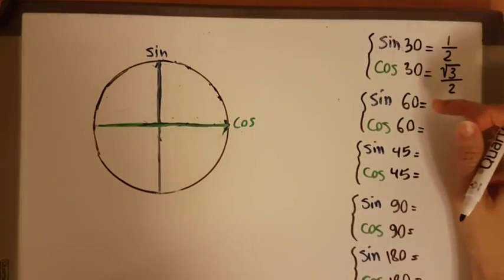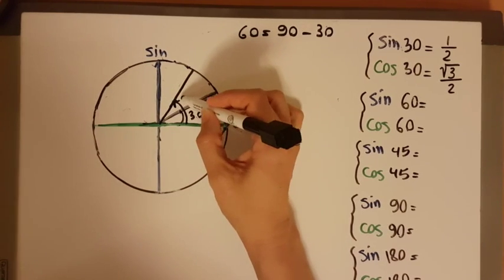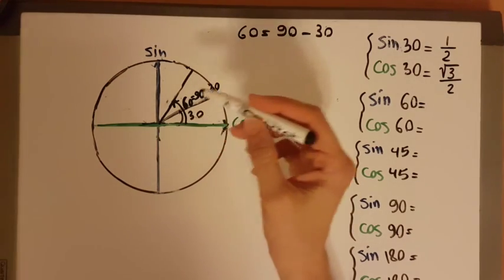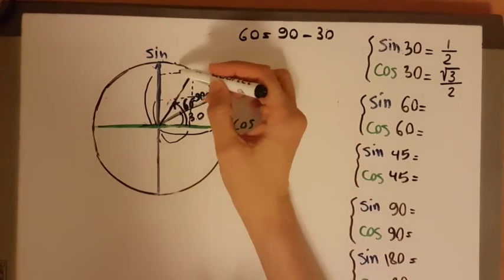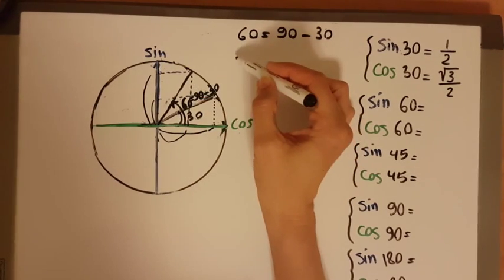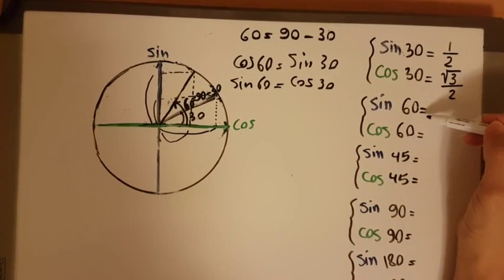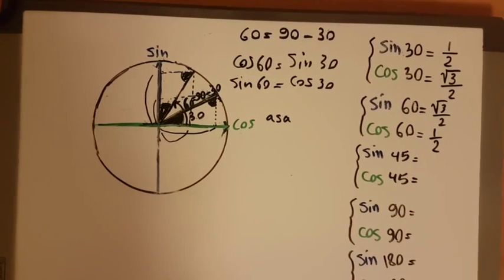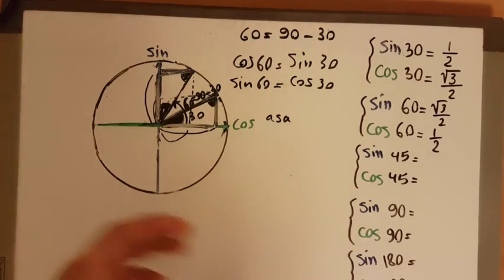Sin & Cos of 60